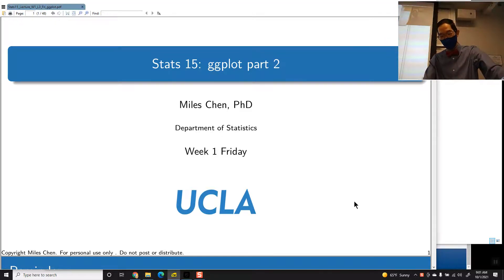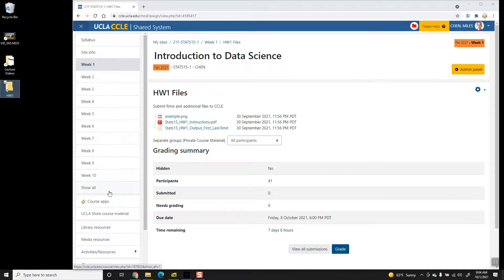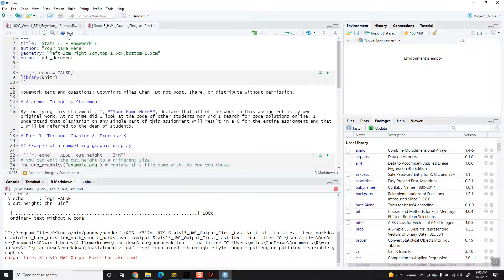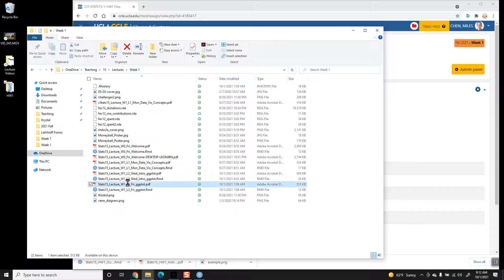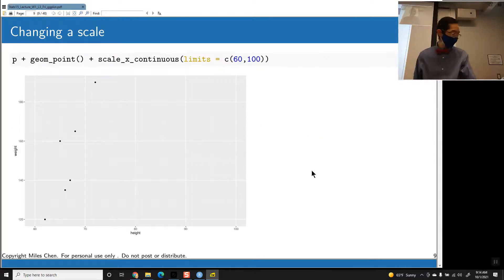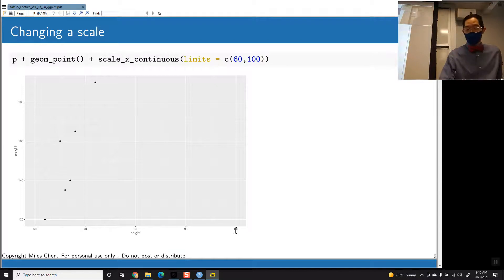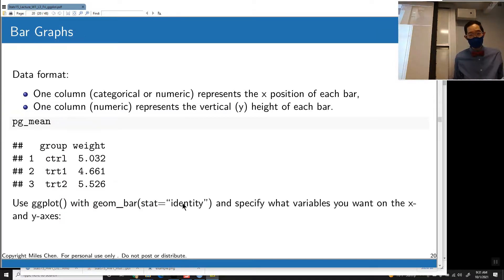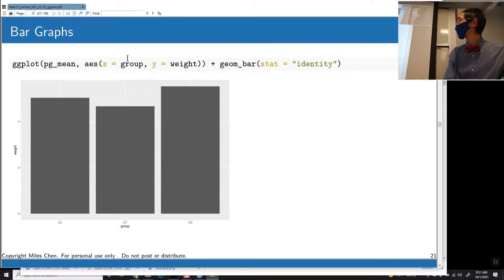2021 10 01 Stats 15 Week1 Fri more ggplot